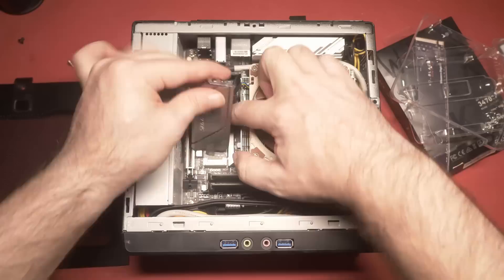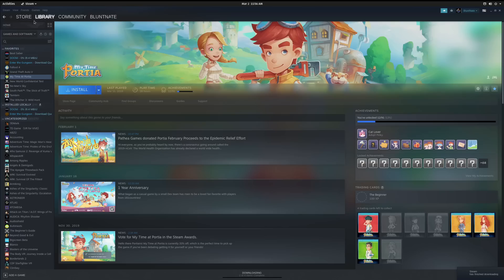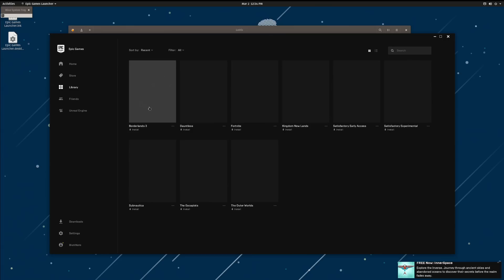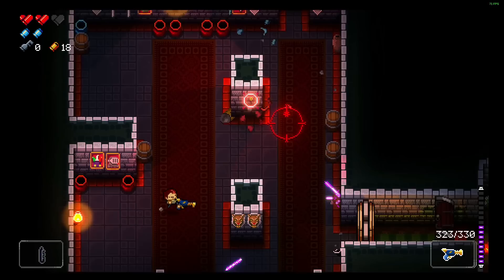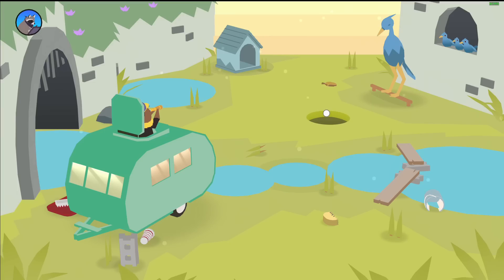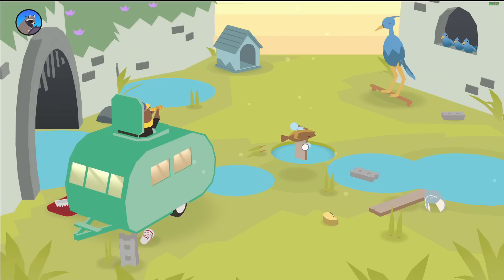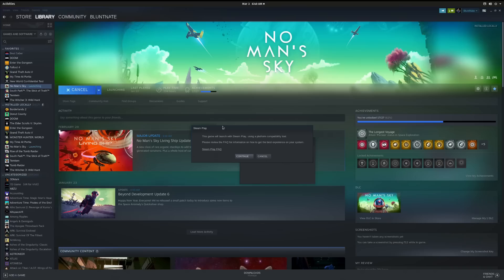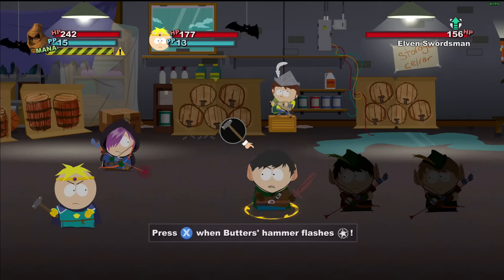HUGE Stack of Games Tested - Linux Gaming PC Challenge!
PC gaming is Trapped in Windows. Linux Gaming keeps Failing, SteamOS was a flop.

System 76 has a thing called "Pop!_OS" Free, Open source, and Ready for REAL PC Gaming? Lets find out.